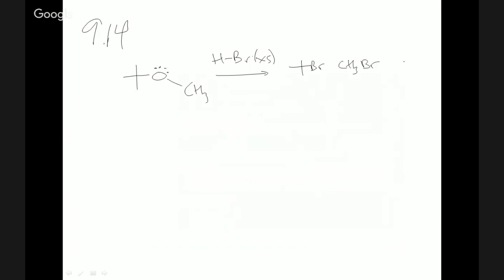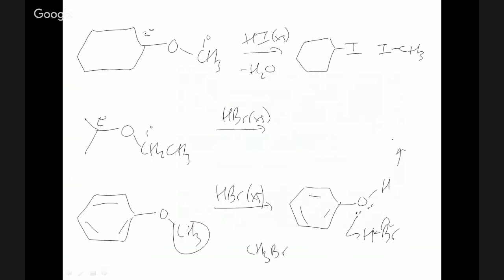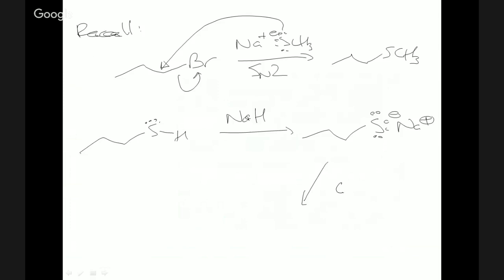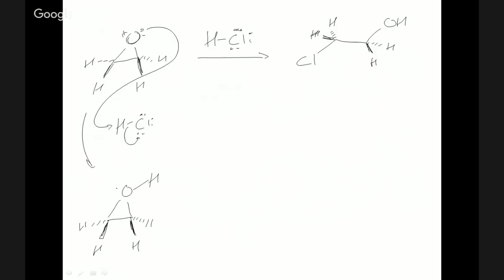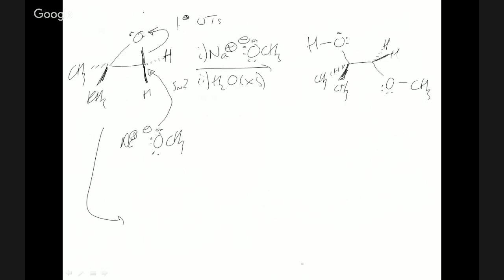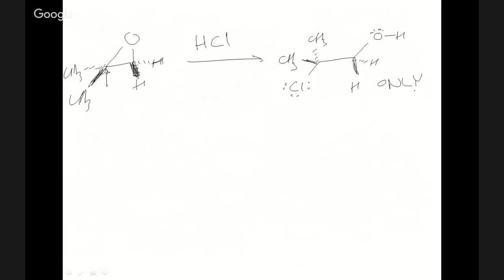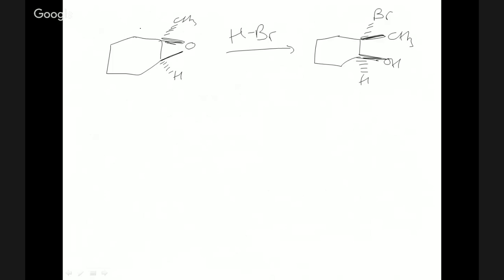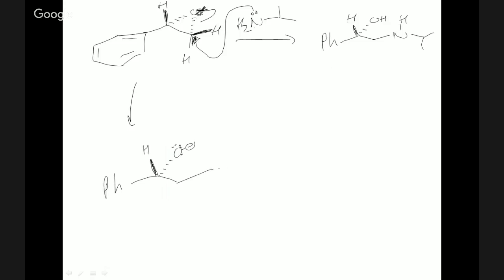CHE 230 CH 9 Reactions of Ethers